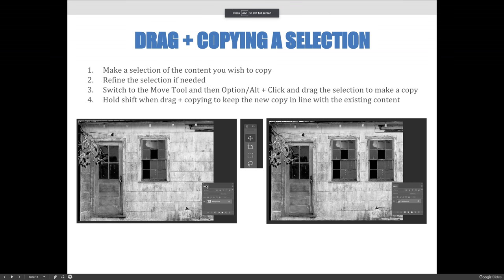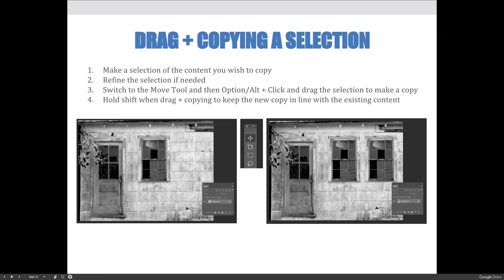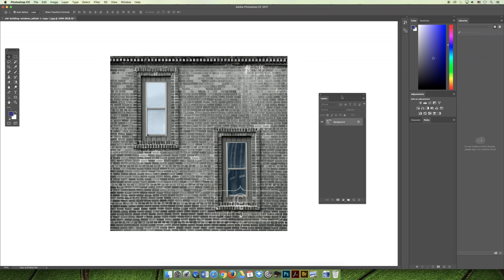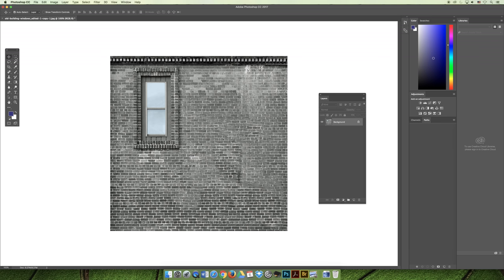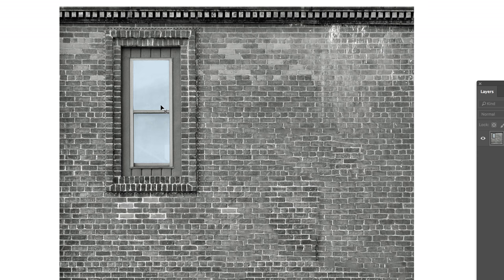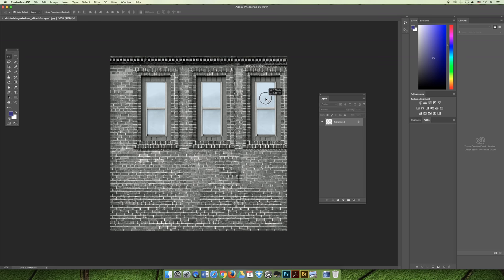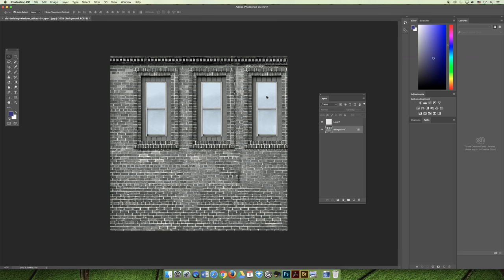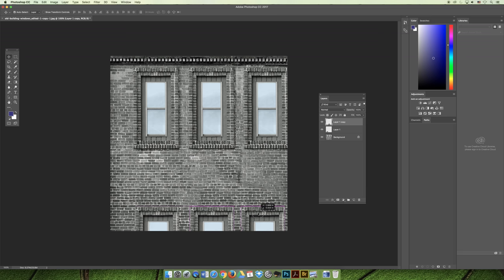ART 1280 – Compositing / VIDEO 10